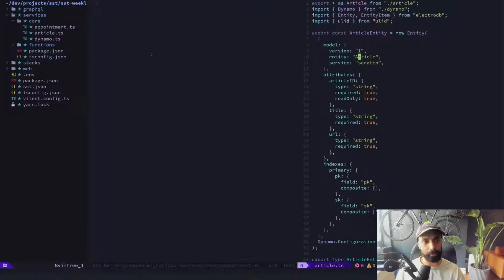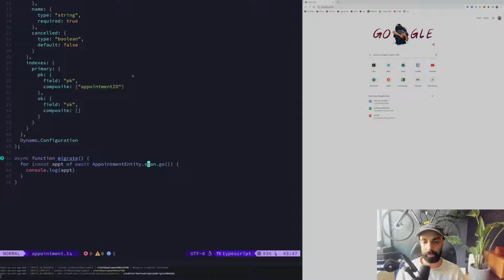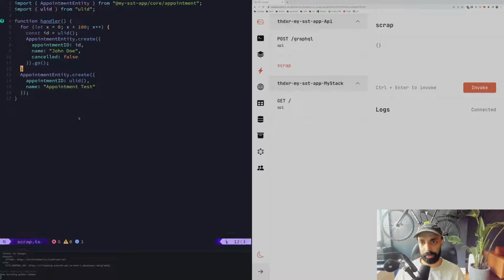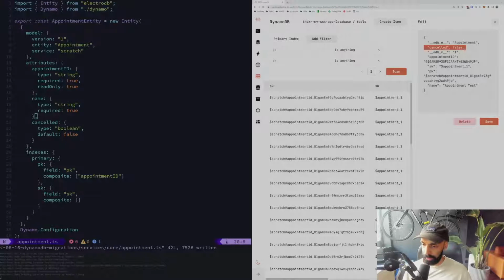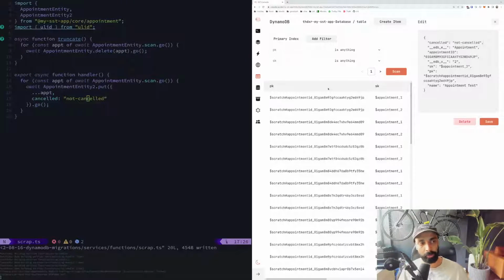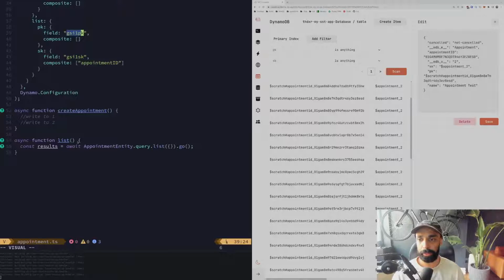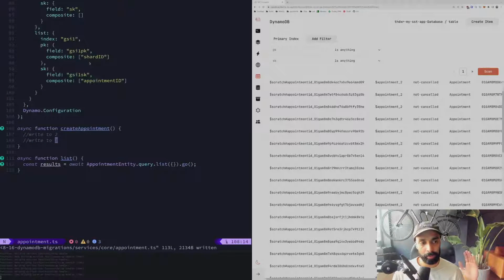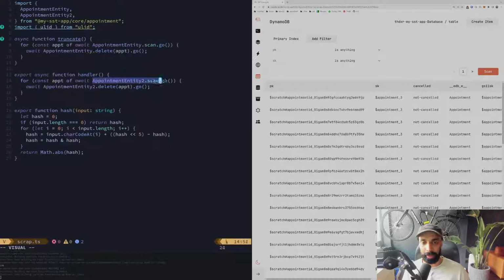Can you change DynamoDB Schemas?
We go over how to migrate your data in DynamoDB when your schema changes